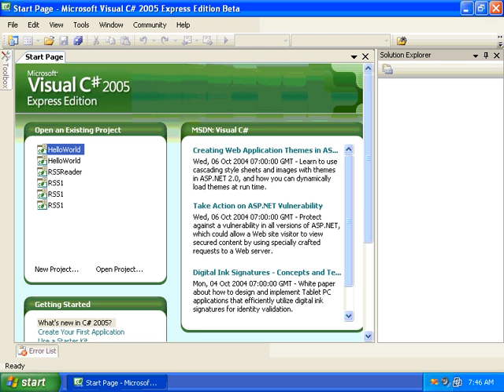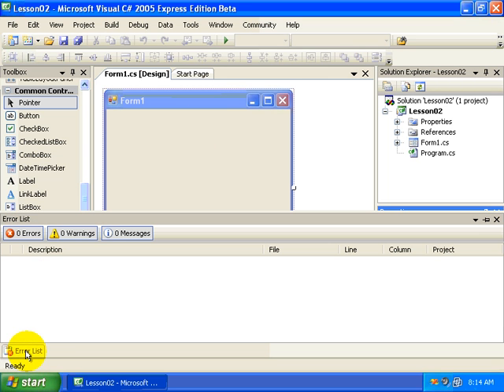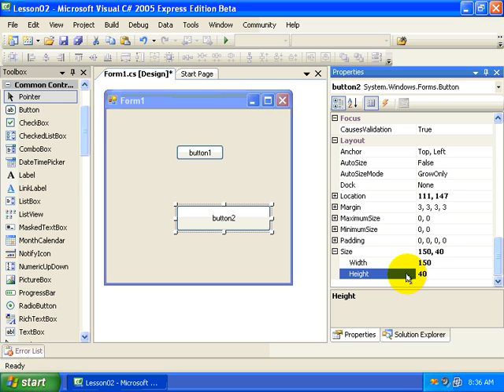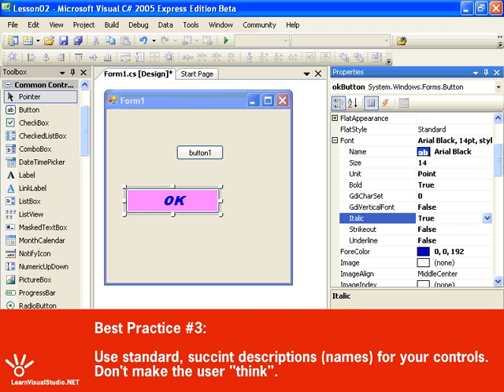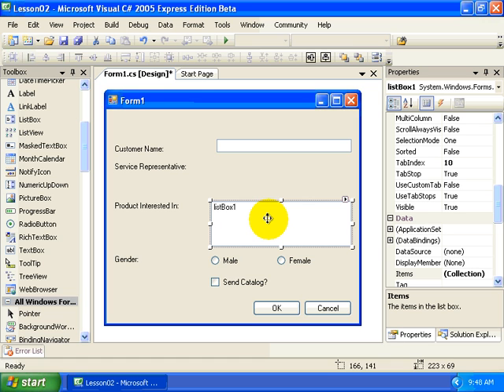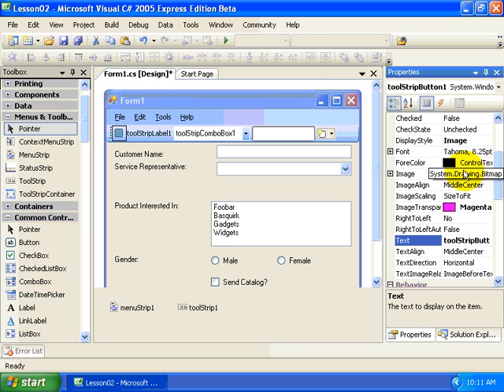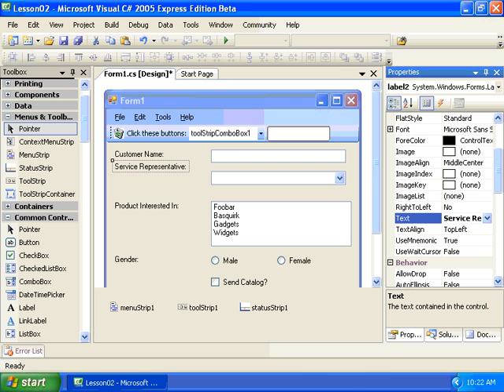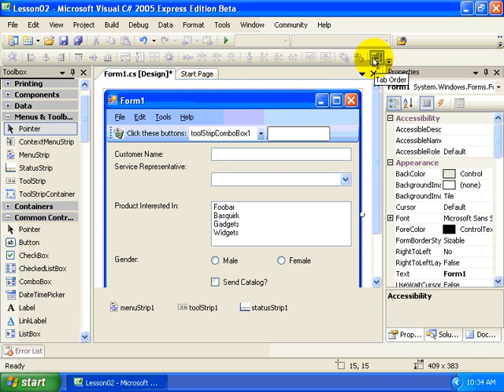lesson 2 - Creating windows application user interface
* C# Programing Language For Beginners.
* Creating windows application user interface.